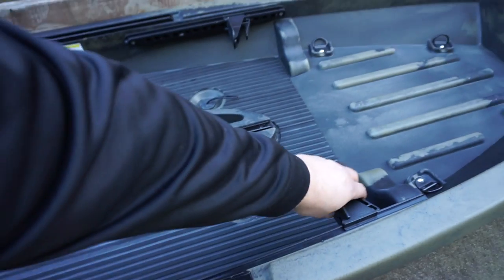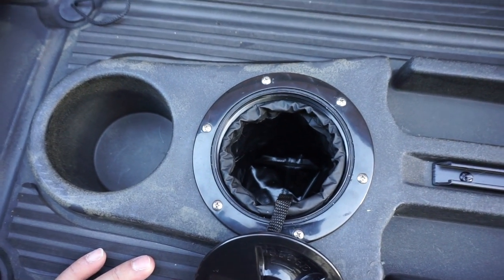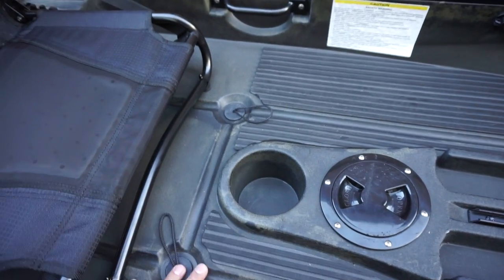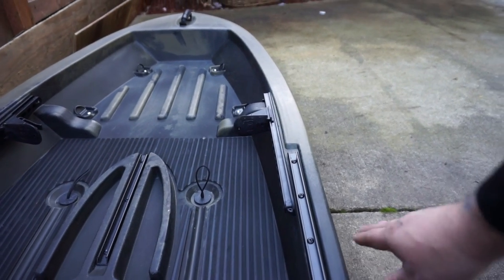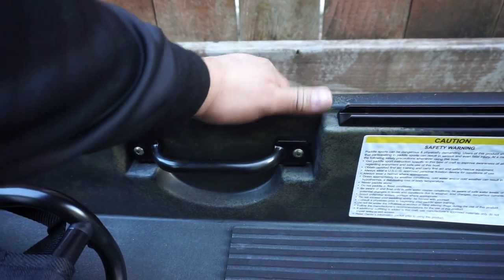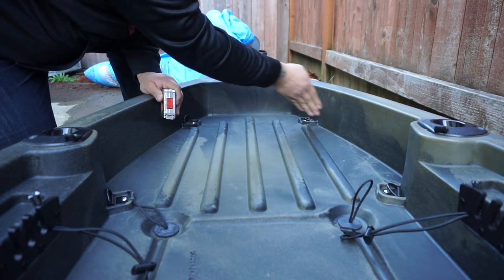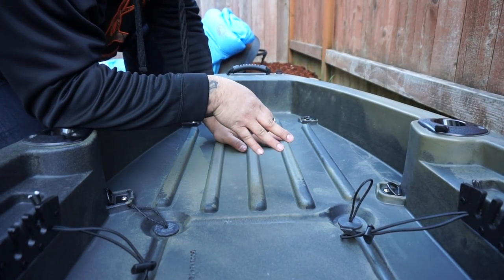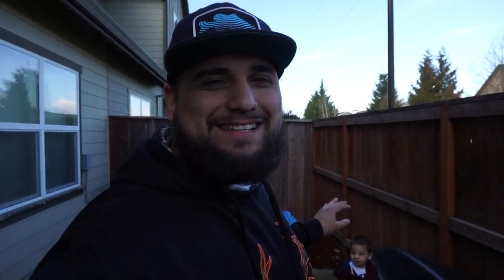Cabalas/bass pro shops Ascend 10T review 2018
It was time for a new kayak! I did a lot of research to find the right kayak for the type of fishing I am going to be doing! I landed on the Ascend 10T! it is a Cabalas/Bass pro shops brand so its was priced well! here is my in depth overview of the kayak! hopefully this helps you guys in the hunt for your new kayak!